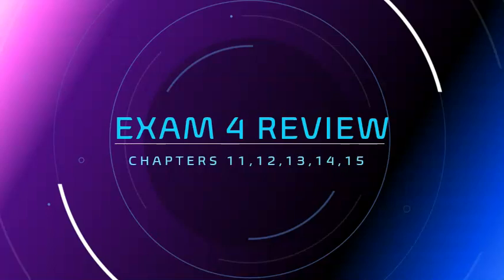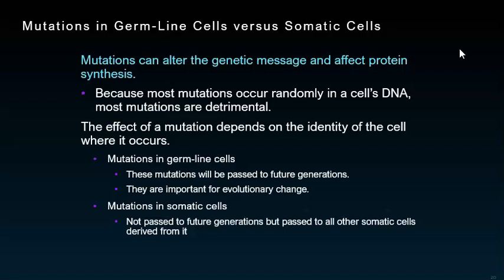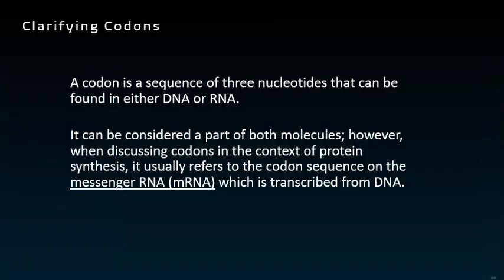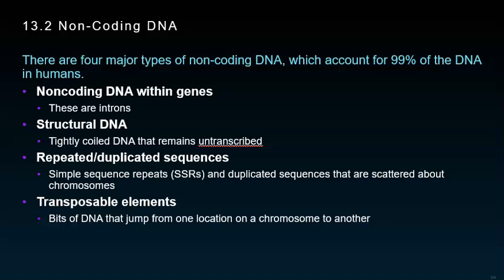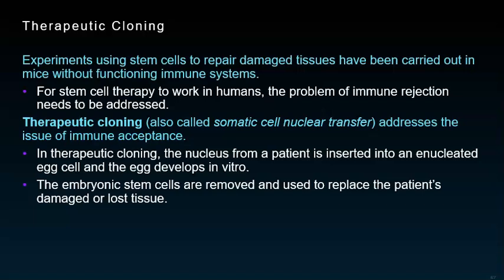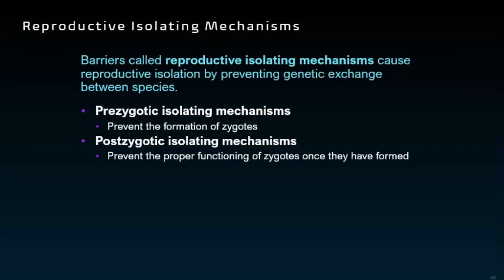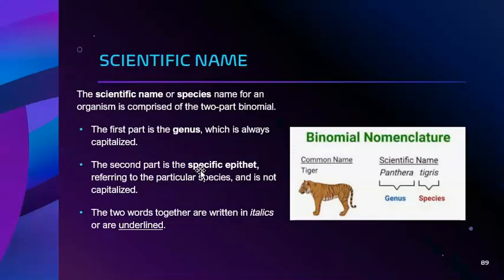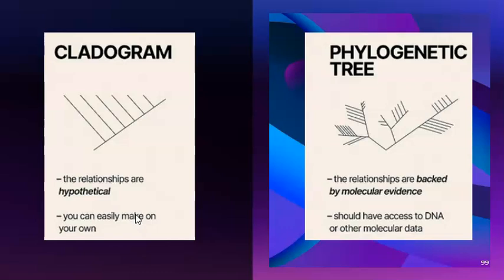Exam 4 Review Bio 103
Principles of Biology Chapter 11, 12, 13, 14, 15